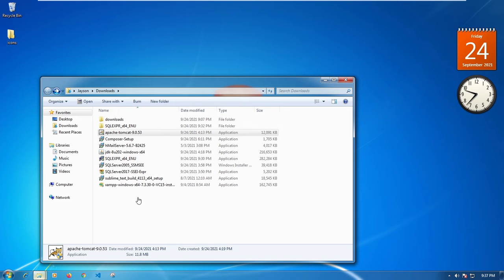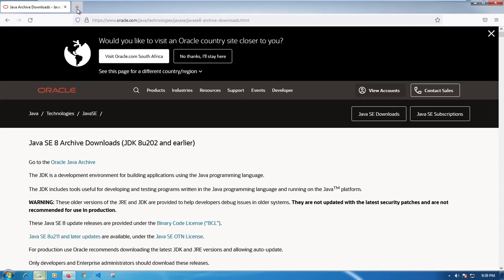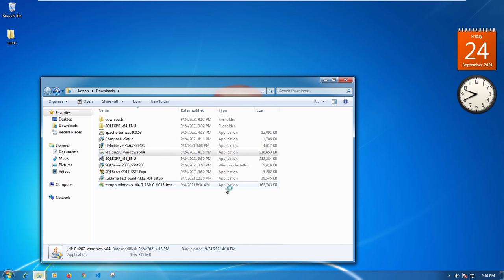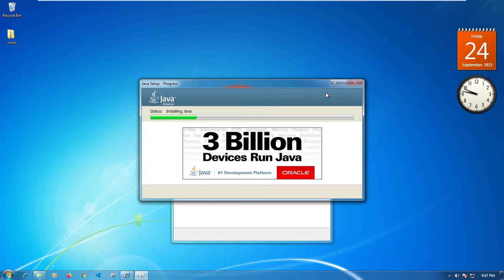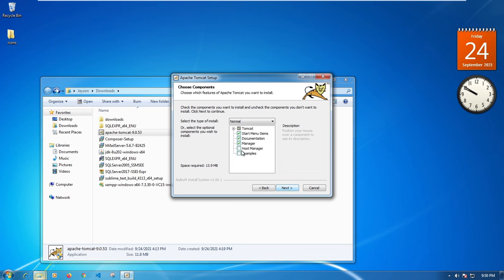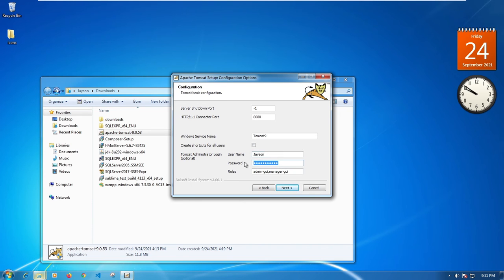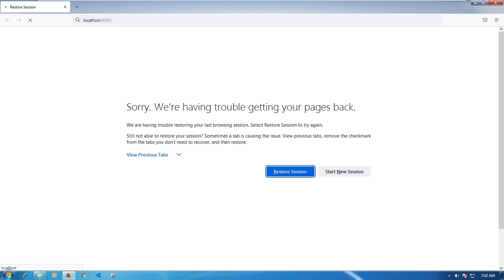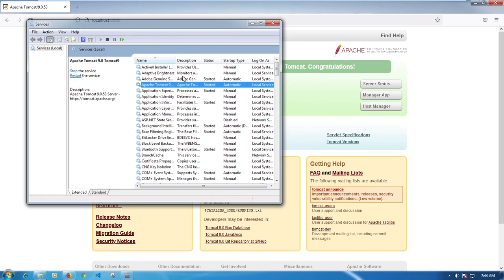3 Installing and Setting up Java Development Kit JDK and Apache Tomcat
Hi Guys

In this video I will be showing you how to install and setup the Java Development Kit (JDK) and Apache Tomcat (Web Server).

Below You will also Find Links to some of the resources I often Use.